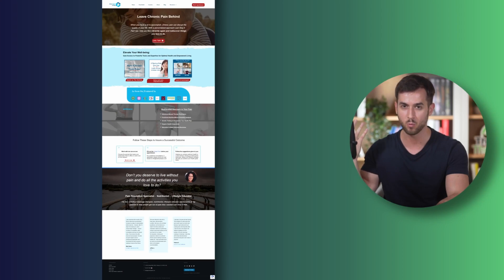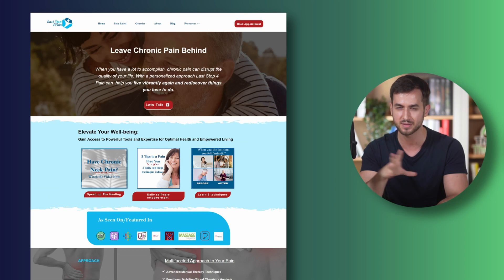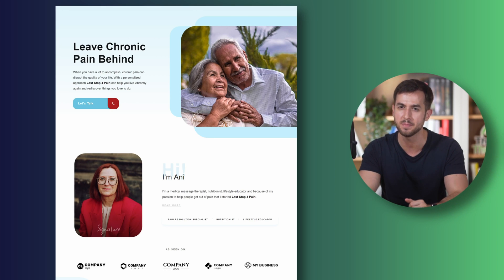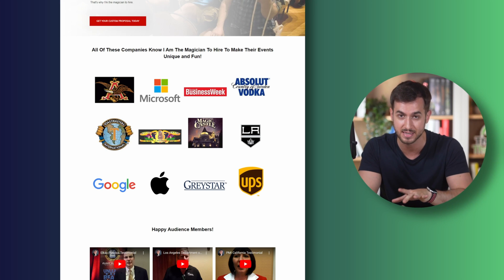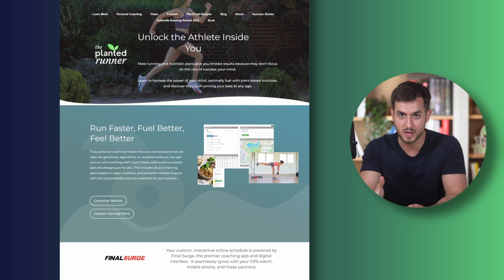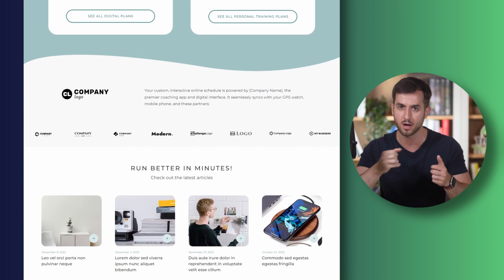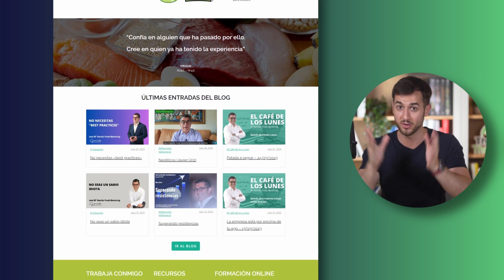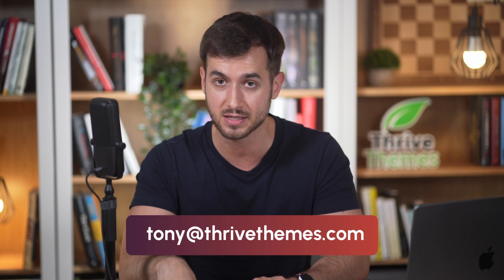We Rate Our Customers' WordPress Websites Built With Our Tools (+ FREE TEMPLATES)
In this video, we rate and review websites built with our powerful WordPress tools! Plus, we're giving away FREE templates to help you enhance your website. Watch as we showcase the top-rated websites created with our tools, and get inspired by their stunning designs and functionalities. If you're looking to build or revamp your website, don't miss this opportunity to explore our FREE templates and take your site to the next level.

Time Stamps
00:00 Introduction
00:36 Website 1
02:51 Improved Design Website 1
03:32 Website 2
04:22 Improved Design Website 2
05:09 Website 3
05:44 Improved Design Website 3
06:32 Website 4
08:34 Surprise!